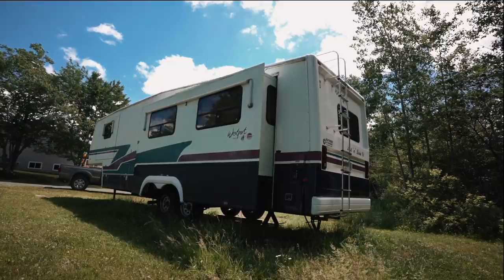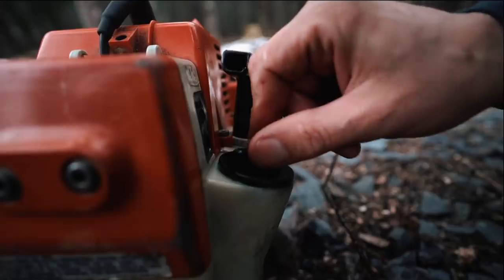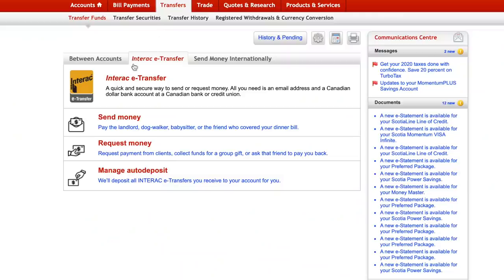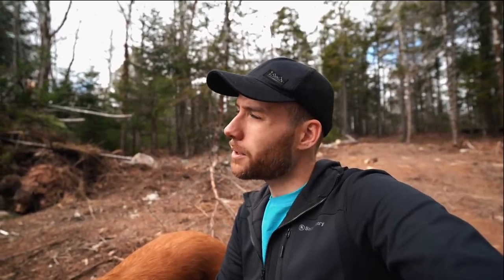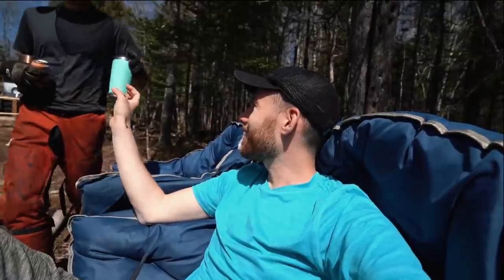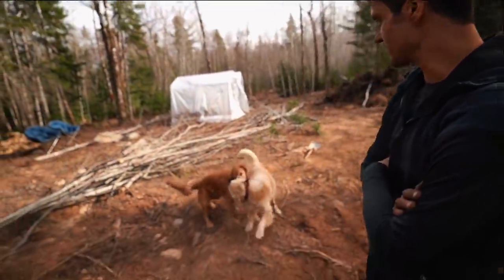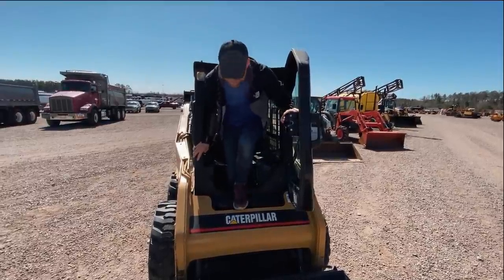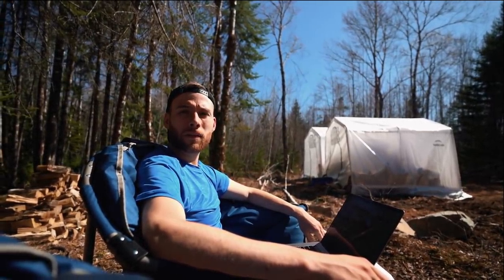The NEXT STEP in Building Our Own Home (off grid solar)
We promised ourselves we'd always wear proper safety gear when building our own home and good thing we did...Todd would've definitely cut his leg off had he not been so strict and put safety first!

We're beyond thrilled with how much progress we're making each week in building our own home here...even though we faced a few setbacks at the end of today's video, we've got a plan to keep things on track and fulfill our dreams of having our very own cabin in the woods!

We're Tyler and Todd, a married couple from Canada that had been traveling across the USA in our self-renovated RV with our two dogs, Charlie and Eddie. We’ve been living full time in our RV since September, 2019 but we have dreams of building something a little bigger for our family

After a year of traveling around North America living the van life, we found ourselves up creek without a paddle when the world changed last year. To keep our idle hands busy we’ve converted our tiny house on wheels into a fully functioning off grid tiny house that has everything we need. Realizing that none of us know how long this new normal will stick around, we made the decision that building a home here was the best decision we could make. We've spent the last year doing EVERYTHING involved with coordinating and planning the build ourselves as well as setting up this off grid property to be able to provide us with the the food we'll need in the future. Who knew we'd end up giving up a life of a travel for one of simple living and on a homestead no less. In all seriousness we've learned a lot this last year about what makes us happy and whether we're traveling the world living the van life or sticking a little closer to home and learning some new skills, it's all what you make it!

Products Used in Video:
- Drill Set
- Screw driving set
- Circular Saw
- Desk plug
- Well Pump
- 12 Volt Plugs
- Cabinet Handles